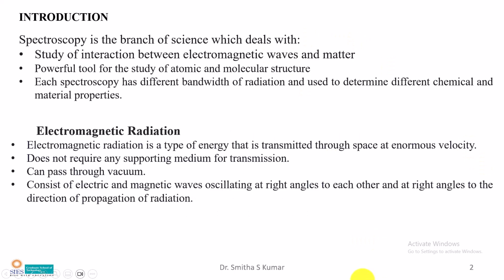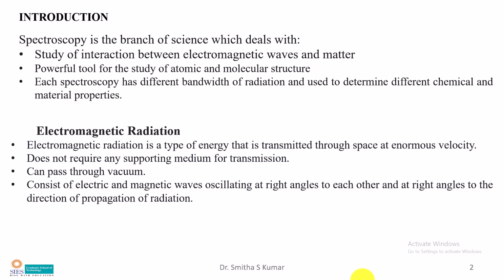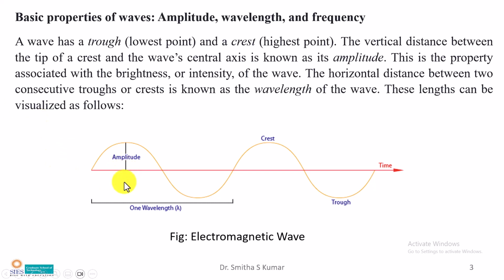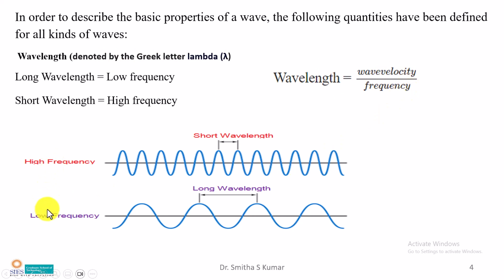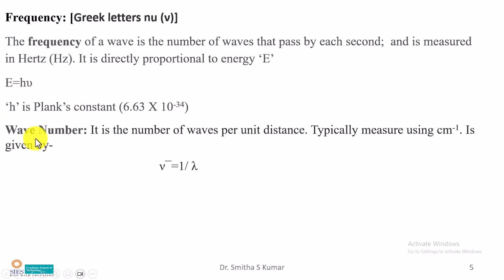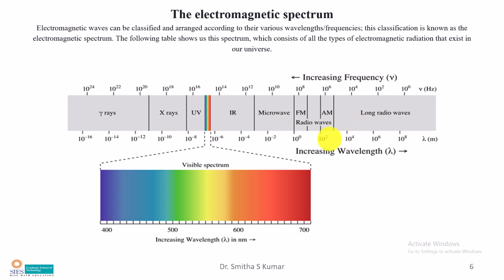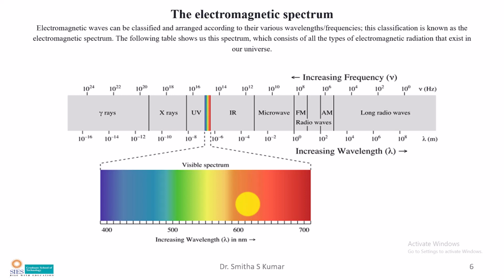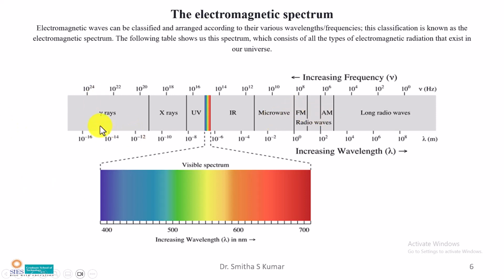Lecture 01 Principles of Spectroscopy